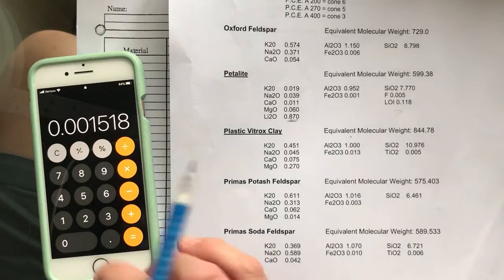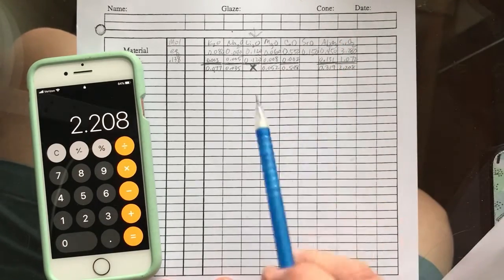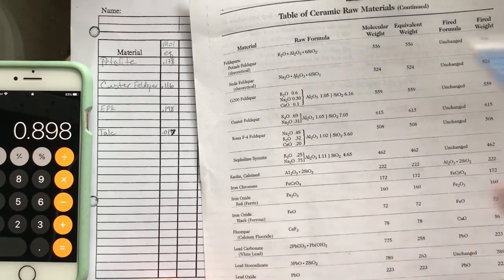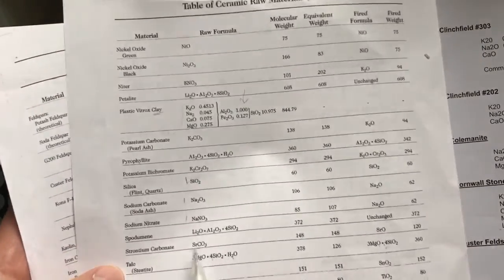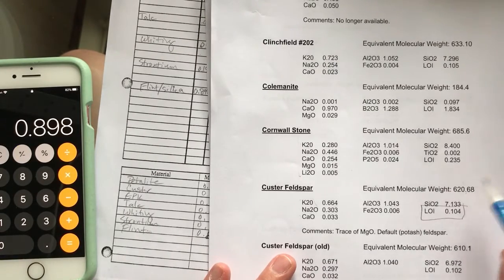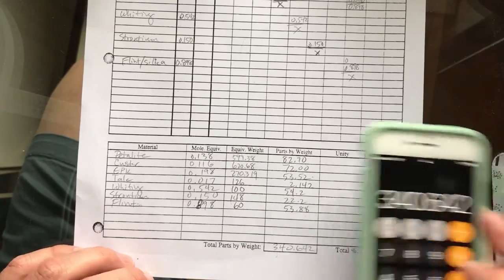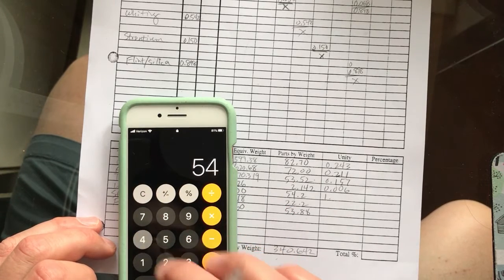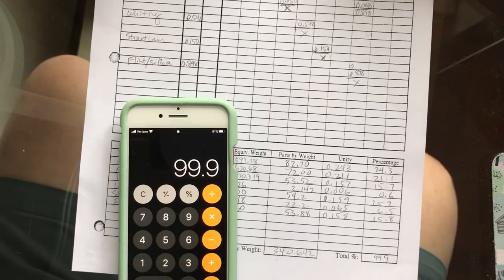Unity to glaze formula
Here is my somewhat fumbling attempt to go from unity to glaze formula. It’s not that fumbling, really, I just forgot a calculator again. I’m using literature/information that I’ve collected, so it may vary with reference materials you have available. As long as you’re using the same materials to go both directions, you’ll be ok.